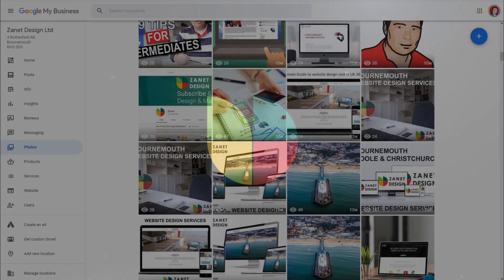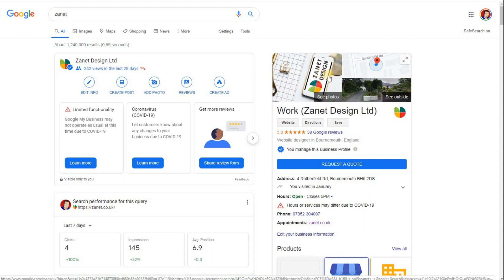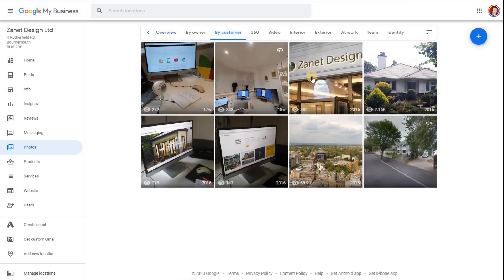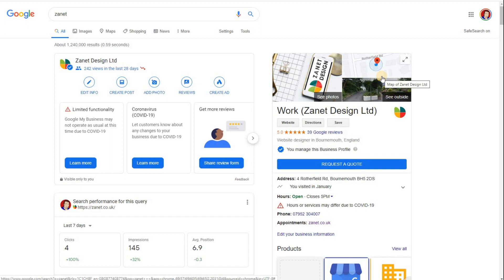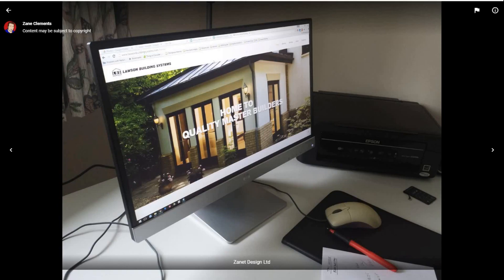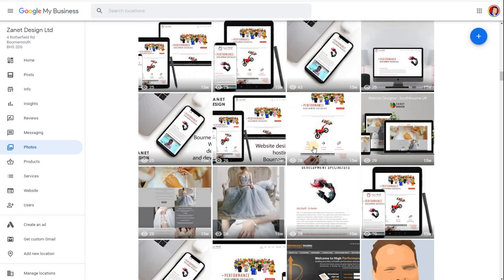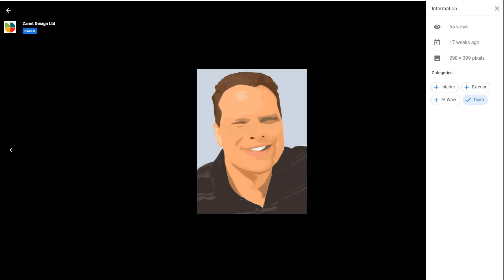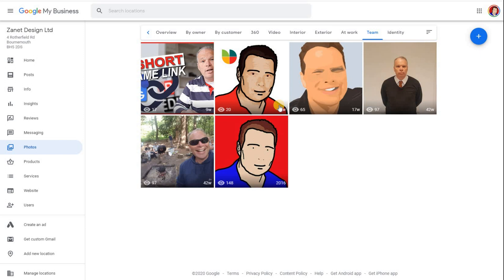Google My Business Edit Photos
Google My Business Edit Photos is constantly requested on my channel. Photos are really important in your ranking so making sure you have the right photos uploaded and you are able to edit them, categories them and even delete them is extremely important in controlling your ranking in Google Maps.

In today's video I've tried to answer the following 3 areas of concern:
1. Where you can edit Google My Business photos
2. How to Flag a Photo on Google My Business For Removal if it isn't your own (could be a customers upload)
3. How to change the main photos being shown on your listing in Google results. So for example your cover image is really important. How do you change your cover if it's possible.

I also mention in my Google My Business video a look at the reason why sometimes your chosen photo doesn't show. In effect Google selects algorithmically what it thinks visitors want to see but doesn't always get it right.

The simple way to access Google My Business Photos and edit them is to :
1. Sign in to Google My Business via your desktop computer (always best)
2. Click on the location and then Click “Photos” from the left menu.
3. Select the type of photo you would like to edit
4. Edit the photo or category or even delete if needed and then save by leaving the screen.

TIMESTAMP
0:30 Go to photos within Google My Business
0:45 Note several photo categories
0:55 How to edit or change the cover and logo photos
1:55 what about editing maps and street view
2:20 Flag a Customers Photo on Google My Business For Removal
3:10 Deleting your own photos
3:30 Edit the photos categories
4:25 You can add street view and 360 photos

Different types of Google My Business Photos to Edit
1. Logo – This will help customers recognise your business on Google.
2. Cover Photo – By uploading a cover photo, it tells Google you would like this photo to be your preferred image to display on your listing. Uploading a cover photo does not guarantee it will be the first photo but this photo will tell Google how you would like to showcase your business.
3. Additional Photos – Add additional photos to help showcase the different features of your business.